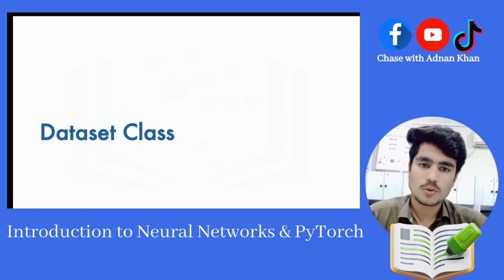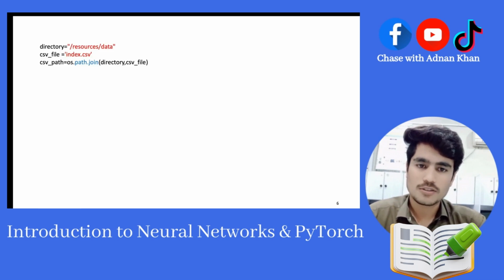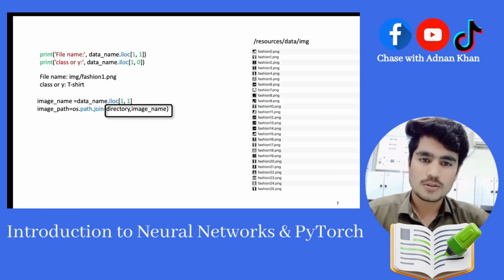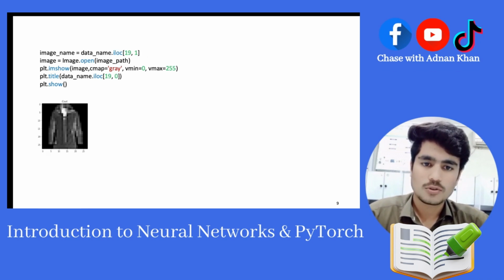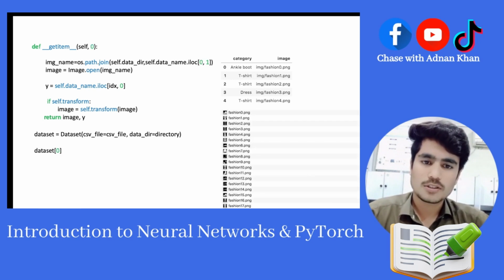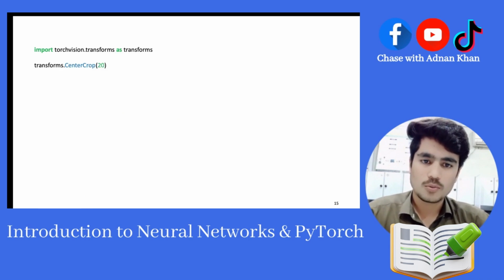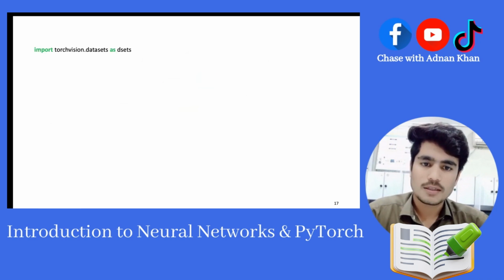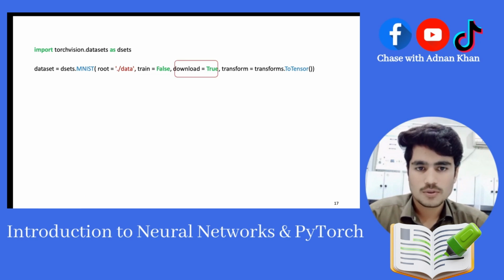PyTorch Dataset & Transforms Tutorial (Fashion-MNIST) – Lecture 6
In Lecture 6 of our Introduction to Neural Networks & PyTorch series, we cover how to build and preprocess an image dataset using PyTorch and TorchVision. We demonstrate creating a custom dataset class (subclassing torch.utils.data.Dataset) to load Fashion-MNIST images and labels, applying TorchVision transforms for cropping and converting images to tensors, and leveraging built-in datasets like Fashion-MNIST for quick setup. This tutorial also shows how to load image files with PIL (or skimage) and labels via Pandas (from a CSV), returning (image, label) pairs with the __getitem__ method. Finally, we use torchvision.transforms.Compose to chain multiple transforms (e.g. resize, random crop, ToTensor) and fully prepare the data for training. By the end of this video, you’ll be able to implement a custom PyTorch Dataset, apply data augmentations with TorchVision, and load Fashion-MNIST for image classification experiments.

Key topics covered:
PyTorch Dataset class: Create a custom dataset by subclassing torch.utils.data.Dataset and overriding __len__ and __getitem__.
TorchVision transforms: Use torchvision.transforms (e.g. RandomCrop, ToTensor) to preprocess images (crop, resize, normalize, convert to tensor).
Built-in datasets: Load the Fashion-MNIST dataset (60,000 training and 10,000 test grayscale images of clothing) via torchvision.datasets.FashionMNIST.
Data loading with Pandas & PIL: Read image filenames and labels from CSV using Pandas and load images with PIL/skimage on-the-fly to save memory.
Compose transforms: Combine multiple image transformations using transforms.Compose for streamlined preprocessing.

Watch this tutorial to master data loading and preprocessing in PyTorch for your neural network projects. Happy learning and coding!

PyTorch Tutorial
Deep Learning
Neural Networks
Machine Learning
TorchVision
Fashion-MNIST
Image Dataset
Custom Dataset
DataLoader
Computer Vision
AI Tutorial
Python Programming
Data Science